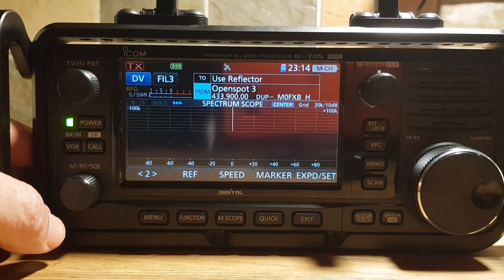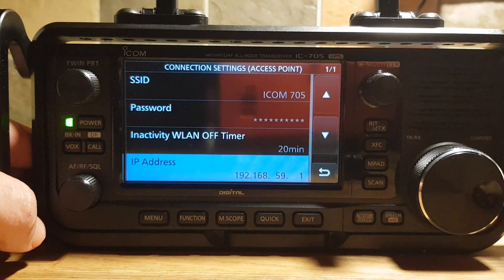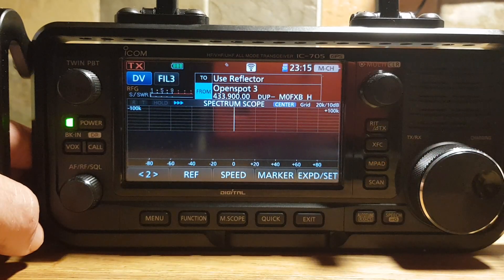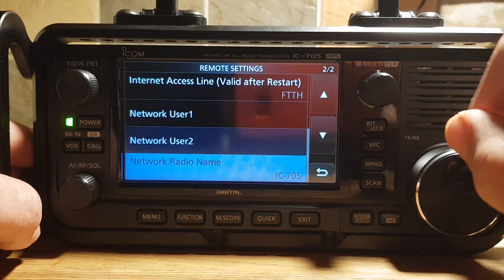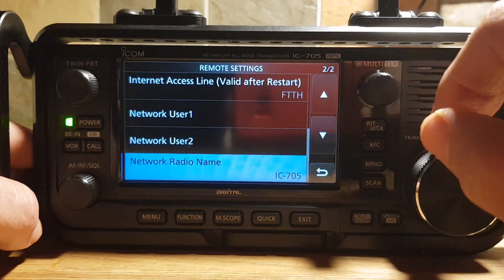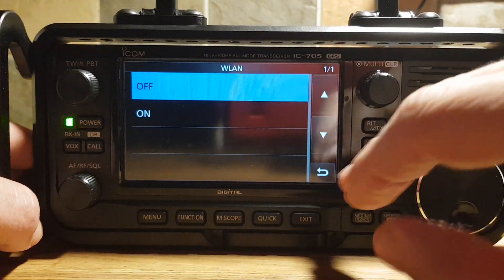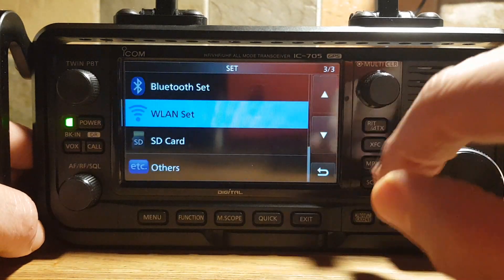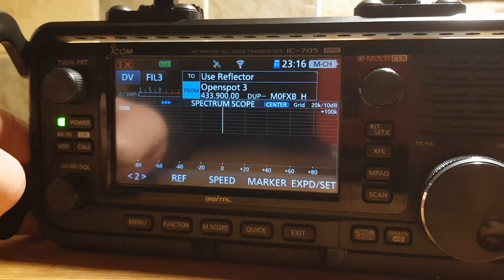ICOM IC-705 Remote Settings-,Wifi Access Mode Settings - Station Mode